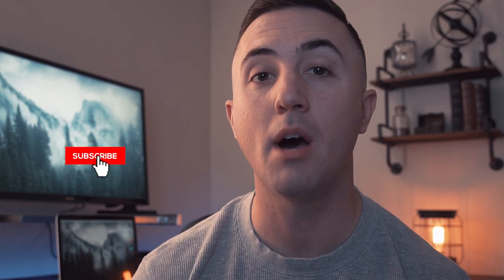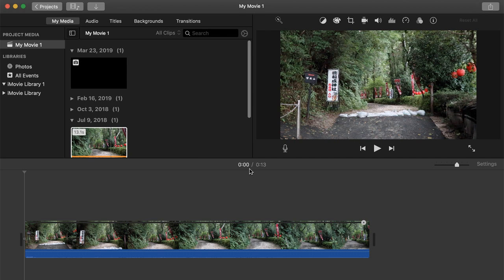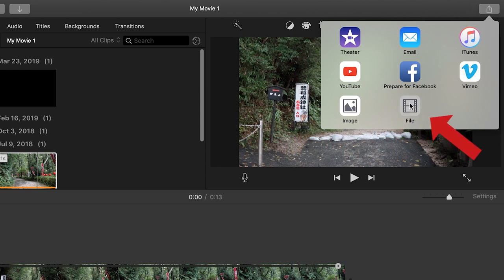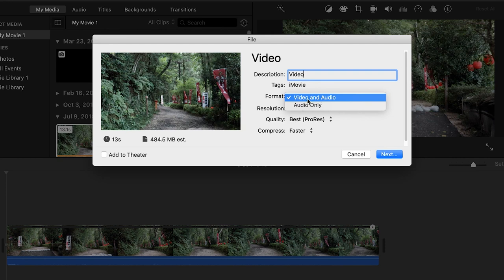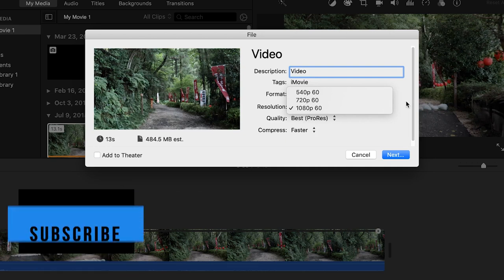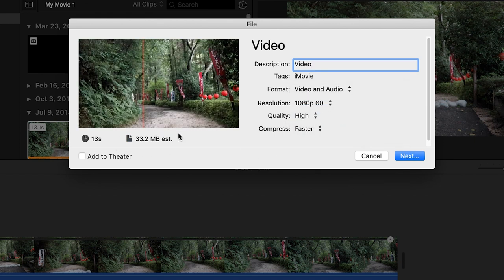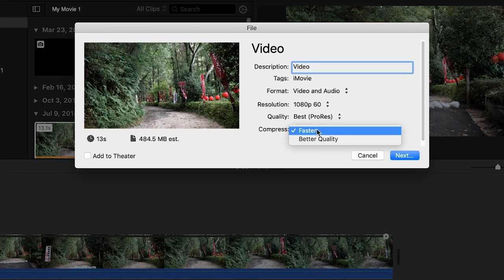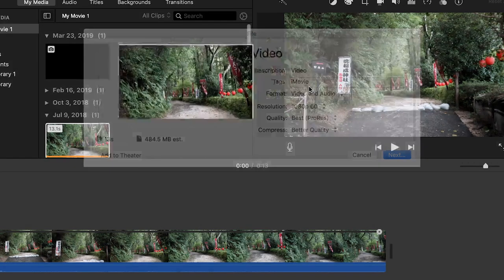Export iMovie Clip - Amazing Quality 2019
Export iMovie Clip

Export iMovie? I’m going to show you everything you need to know to export iMovie project. This will allow you to export iMovie to YouTube like a pro. I get a lot of questions on how to export iMovie in 1080p. This video will answer those questions by showing you exactly how to export iMovie project. My iMovie export settings are super simple and will make your videos look great! I provide these iMovie export settings for best quality. Exporting iMovie project is not easy for everyone but I’ve broken things down and made them simple so that exporting video from iMovie is simple. By knowing how to export clips from iMovie you’ll have better quality videos than most because not everyone knows how to export high quality video from iMovie or even how to render clips in iMovie. I hope you enjoy this iMovie export video on how to export clips in iMovie.

Check out
📙 My FREE Video Editing e-book